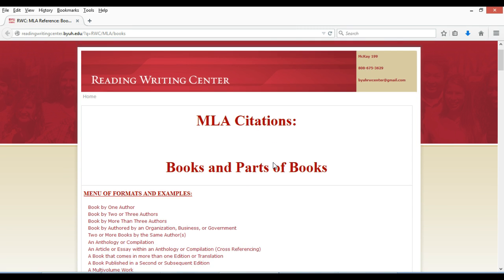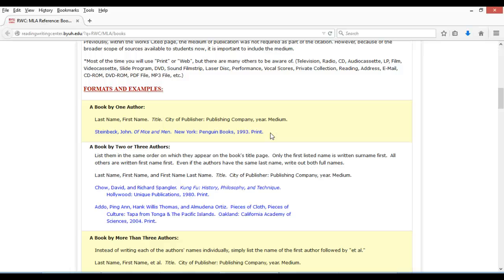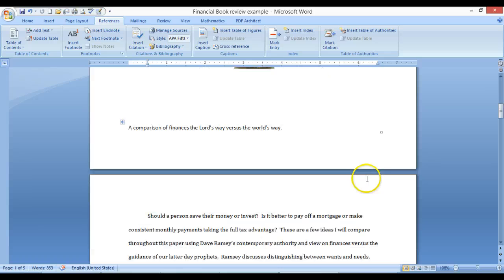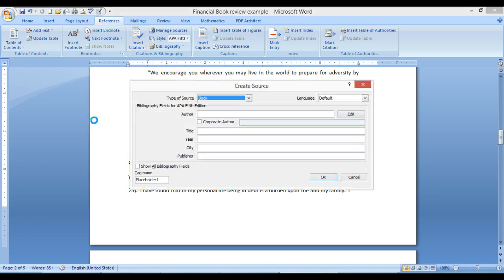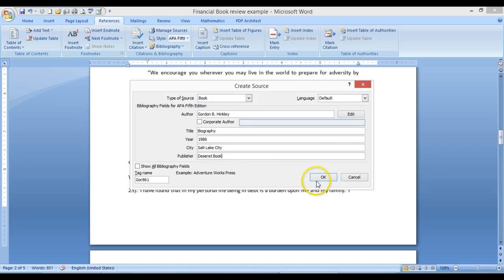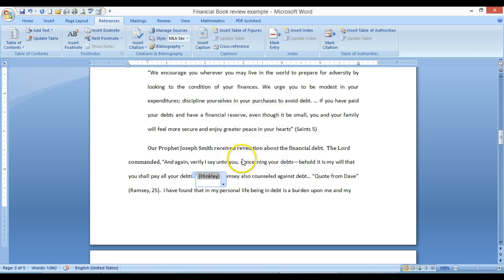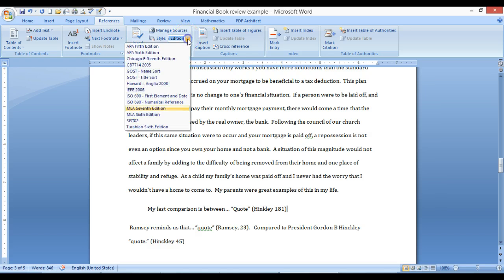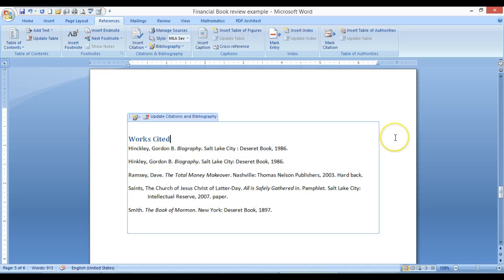Works Cited Tutorial